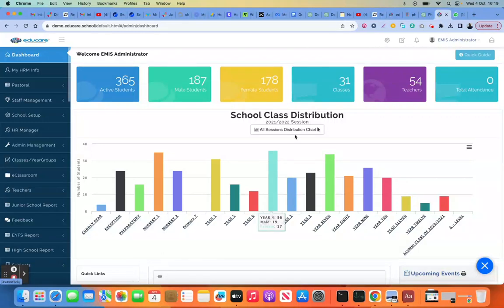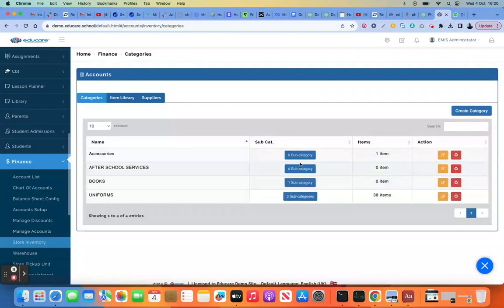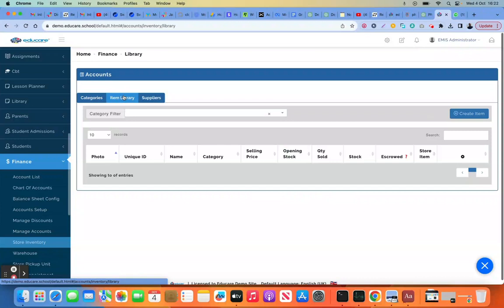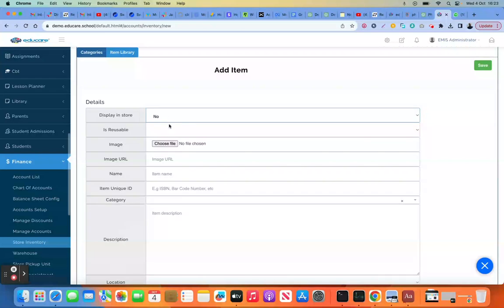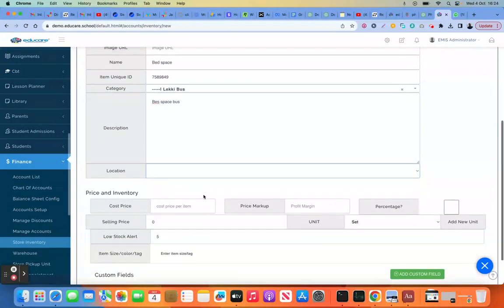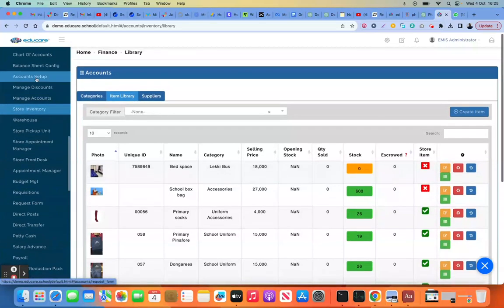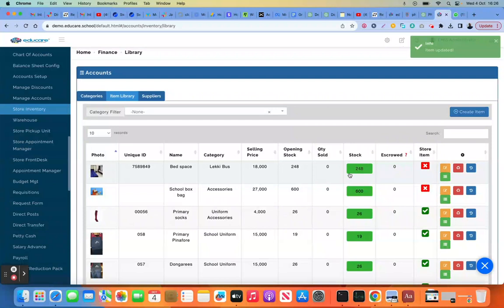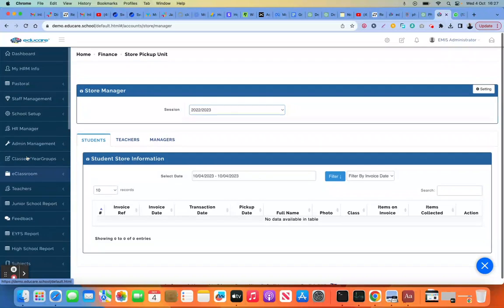educare Store Inventory for schools detailed guide